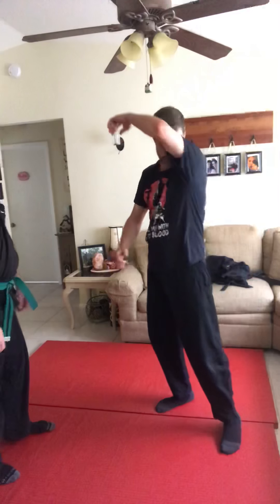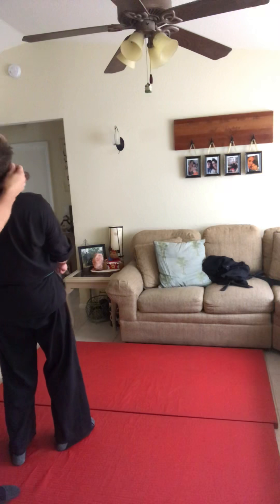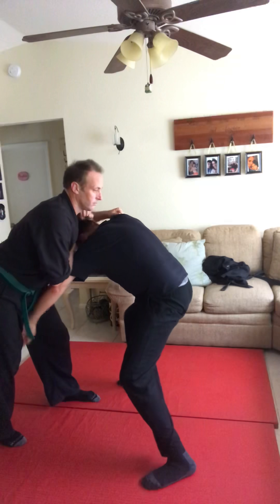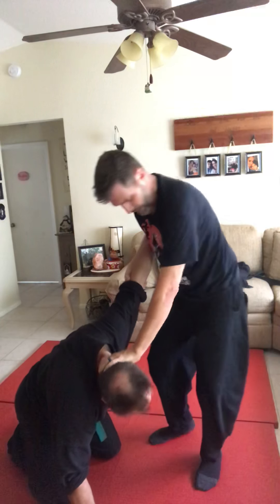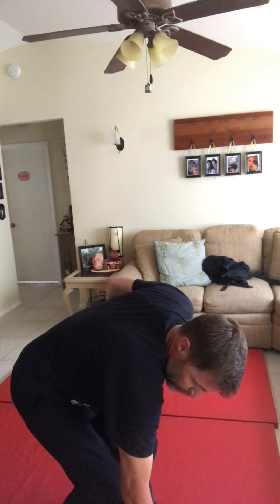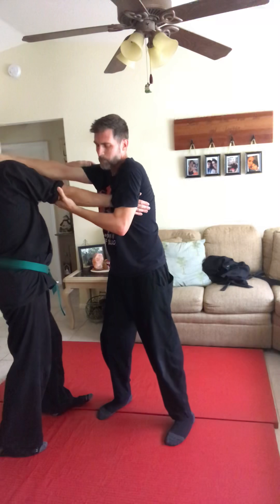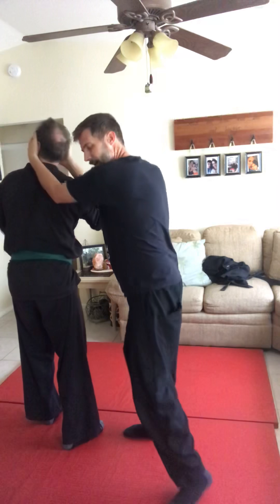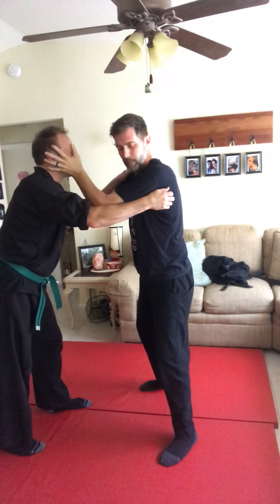Blind training (attachment and orientation)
Defending with our eyes closed or blindfolded is important. This helps us understand relationships and prepares us to fight in absolute darkness or while vision impaired